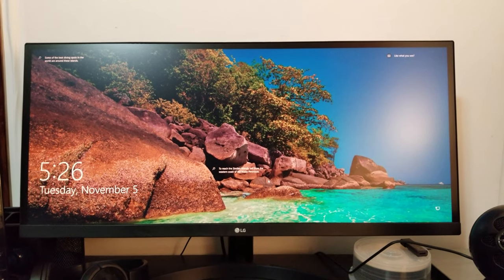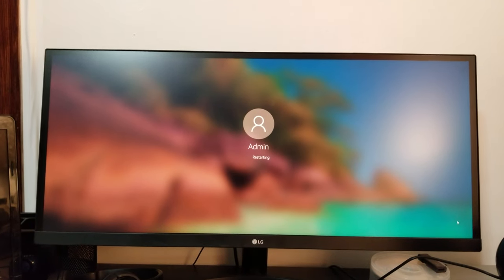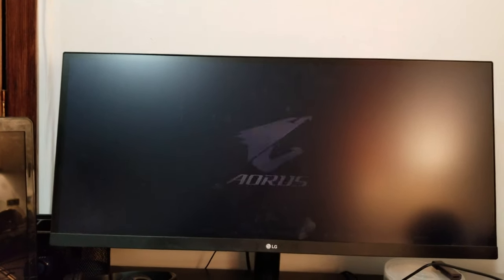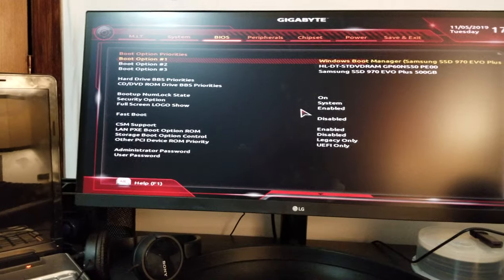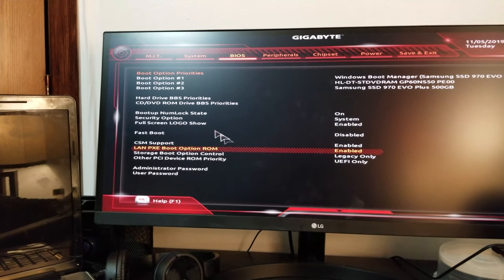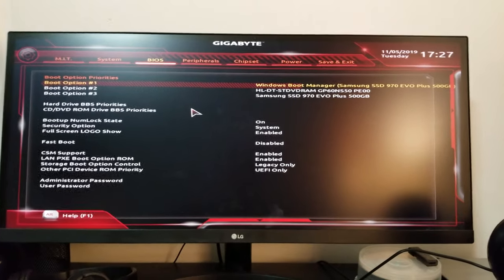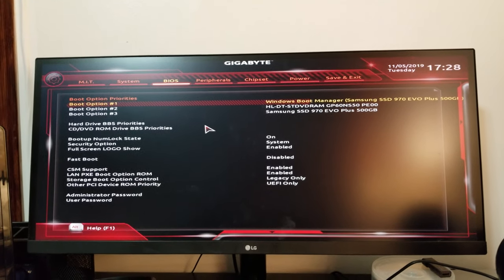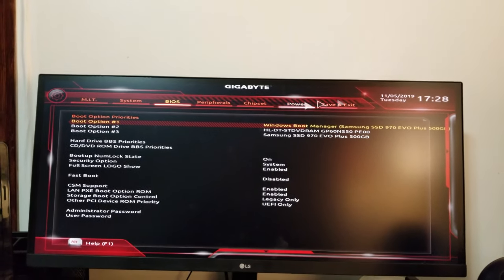Enabling PXE Boot in AMD bios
in this video i showed how to enable pxe boot in amd motherboard bios